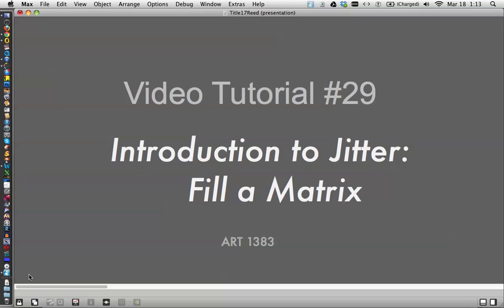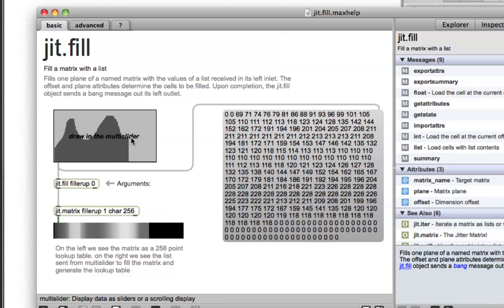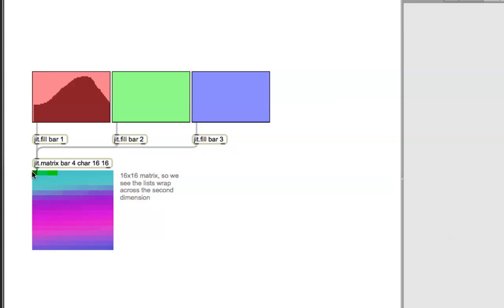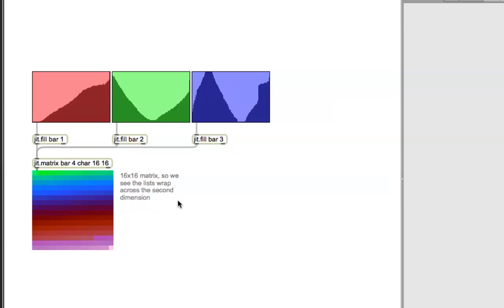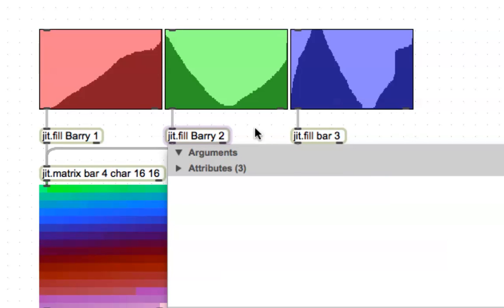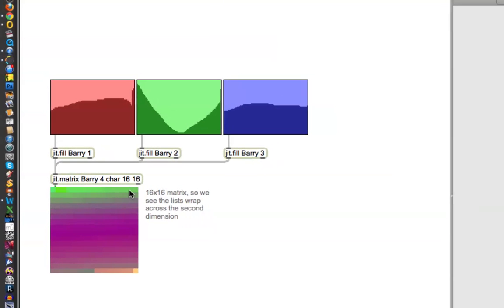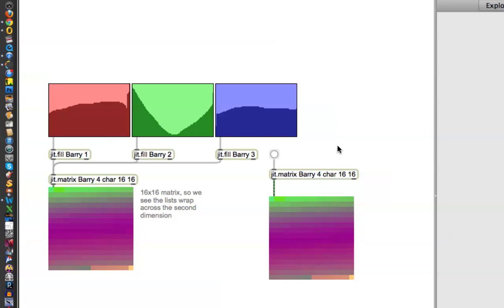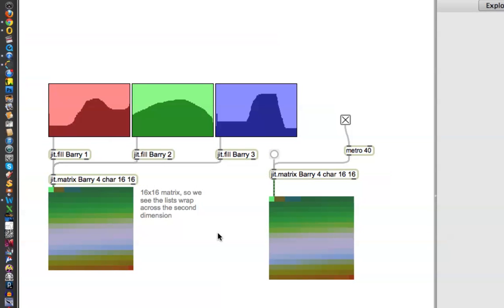Class Tutorial #29: Filling a Matrix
Short, simple tutorial on using "jit.fill" object which illustrates the different planes in a jitter matrix. We'll get into more complex uses of the matrix next week.